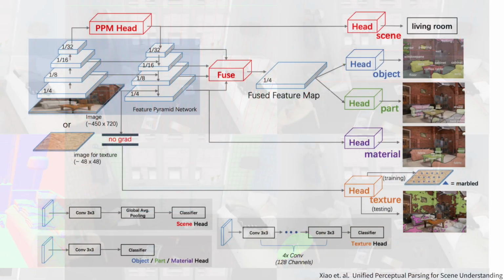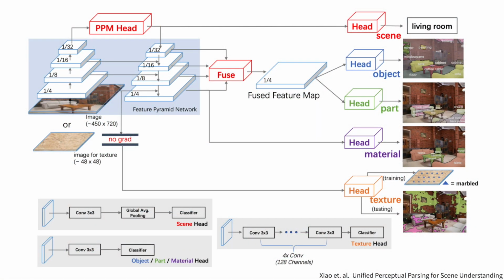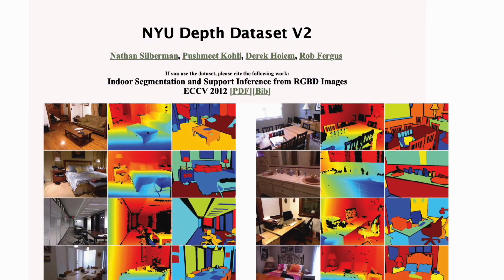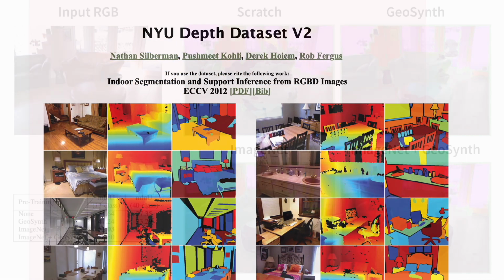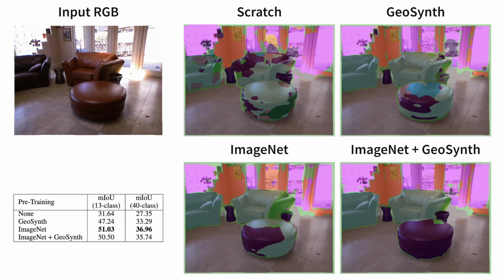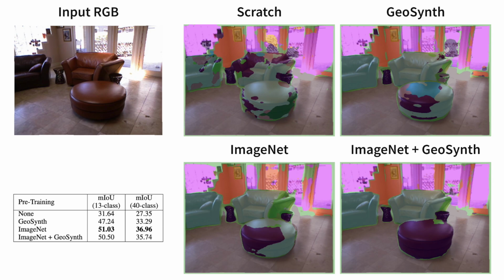GeoSynth: A Photorealistic Synthetic Indoor Dataset for Scene Understanding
Deep learning has revolutionized many scene perception tasks over the past decade. Some of these improvements can be attributed to the development of large labeled datasets. The creation of such datasets can be an expensive, time-consuming, and imperfect process. To address these issues, we introduce GeoSynth, a diverse photorealistic synthetic dataset for indoor scene understanding tasks. Each GeoSynth exemplar contains rich labels including segmentation, geometry, camera parameters, surface material, lighting, and more. We demonstrate that supplementing real training data with GeoSynth can significantly improve network performance on perception tasks, like semantic segmentation. A subset of our dataset will be made publicly available.